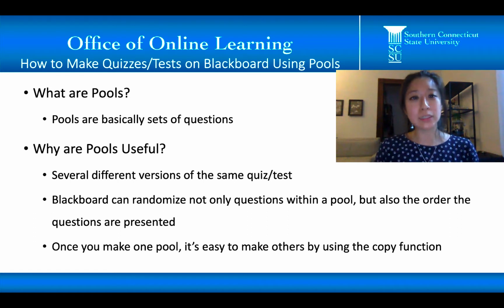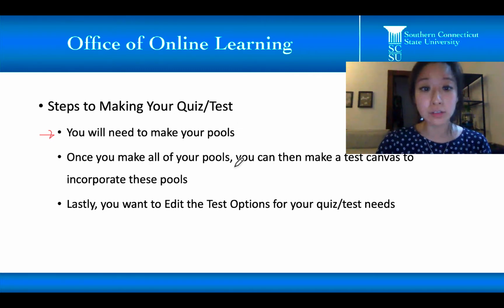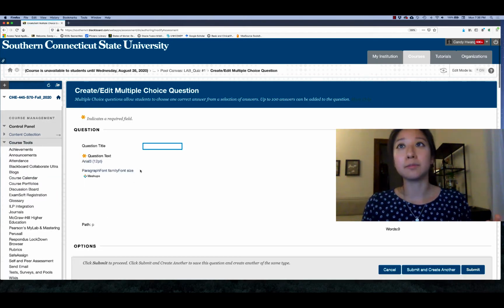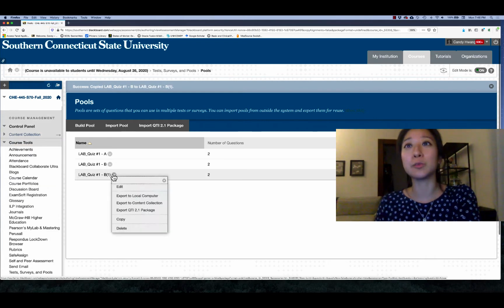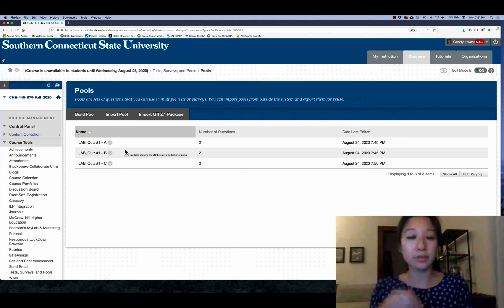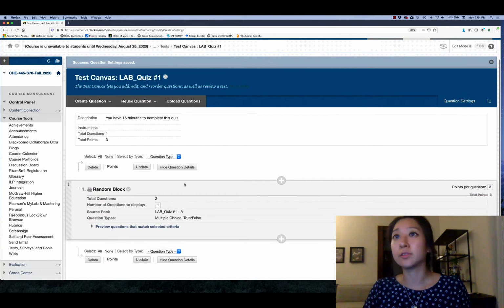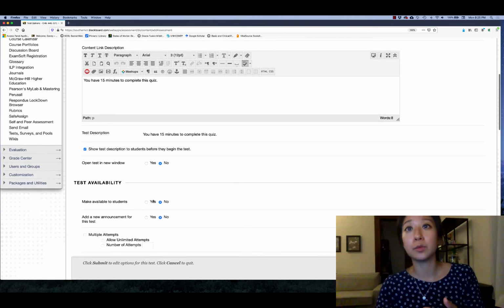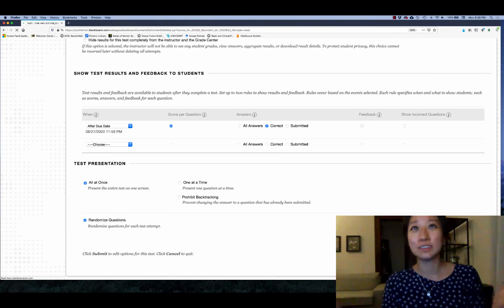OOL - How to Make Tests and Quizzes using Pools on BBL9